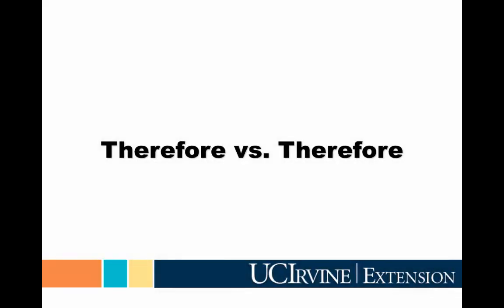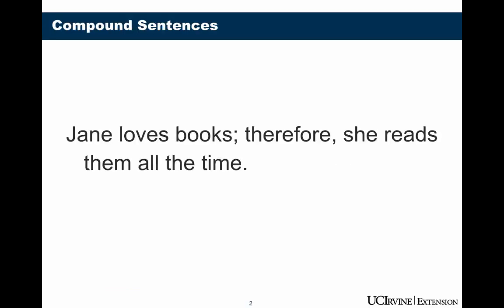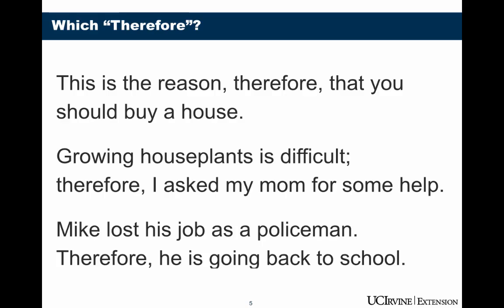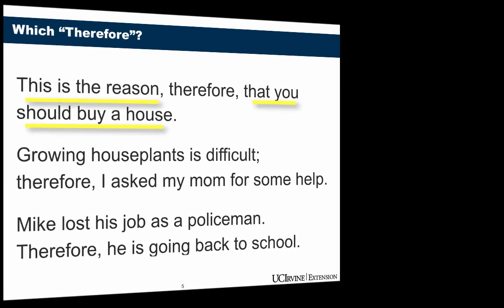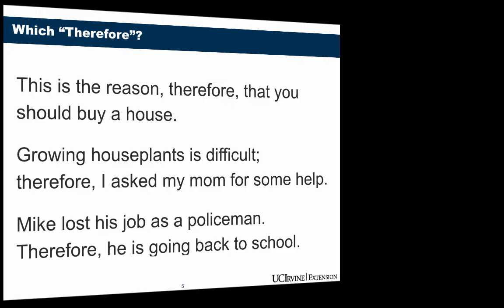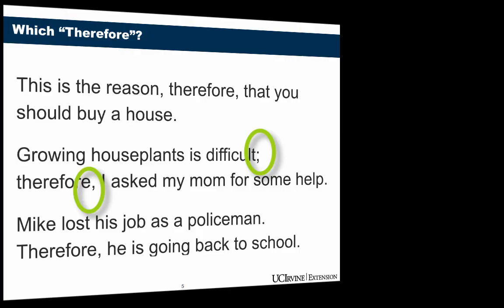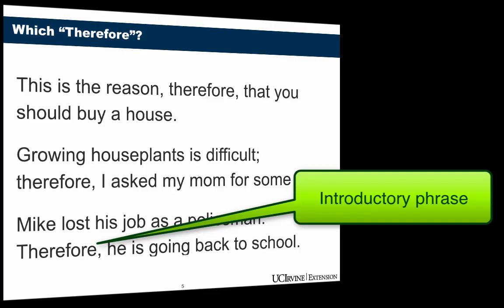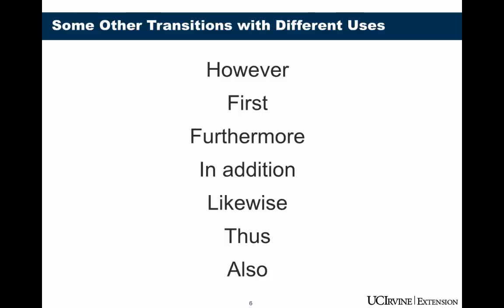Write Smoother Sentences with These Transition Words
Learn how to use transition words like therefore, however, and in addition correctly in your writing. This quick grammar lesson breaks down where to place commas and semicolons, and how to avoid common mistakes that make your writing confusing. Perfect for students, writers, and ESL learners looking to improve sentence flow and clarity.